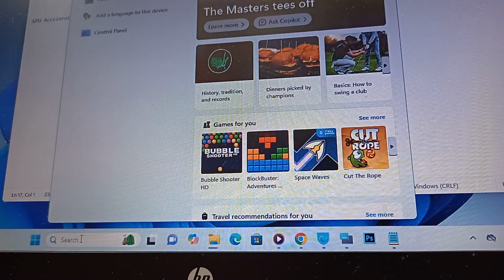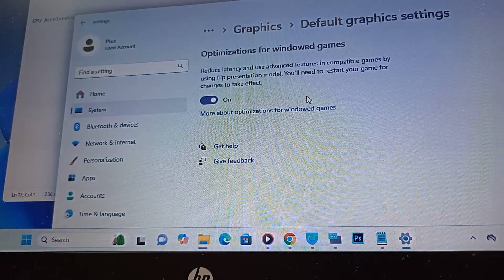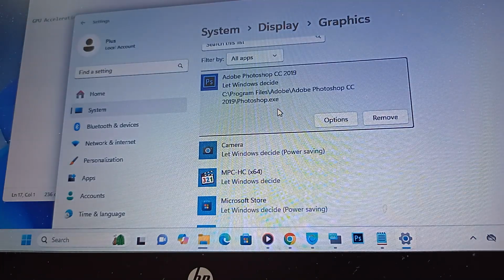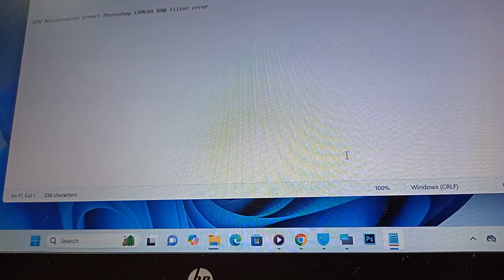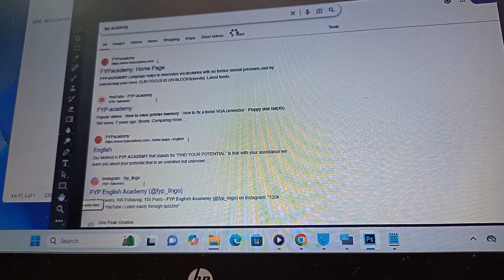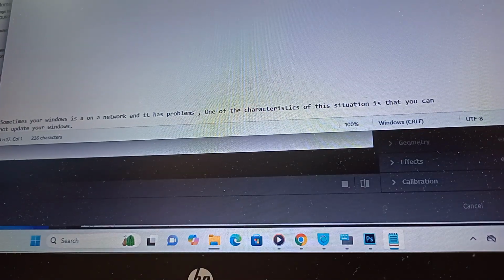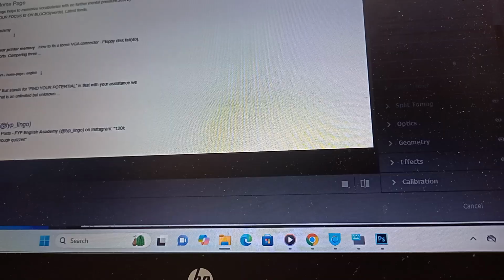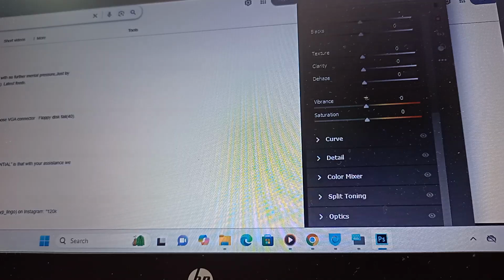GPU acceleration error! PHOTOSHOP camera raw filter error solved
key points here are Graphic settings and enabling graphic acceleration and also sometimes if you could not find this section on graphic settings or could not update your windows you need to update your windows to latest 10 or 11 windows.